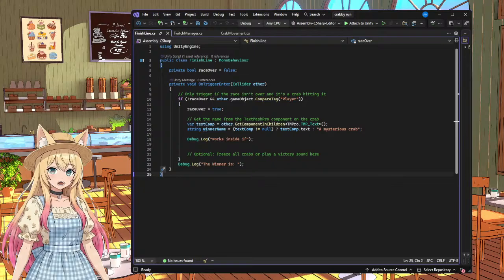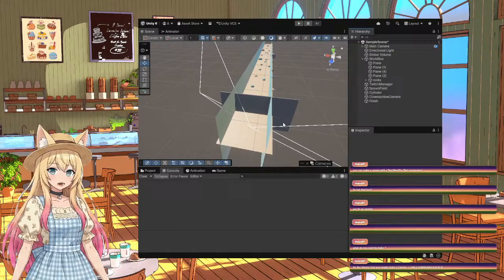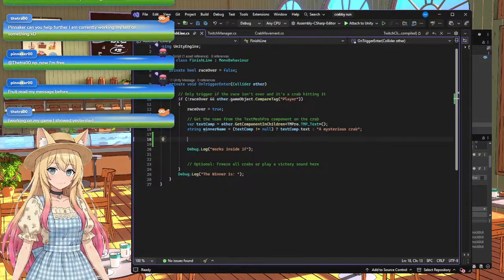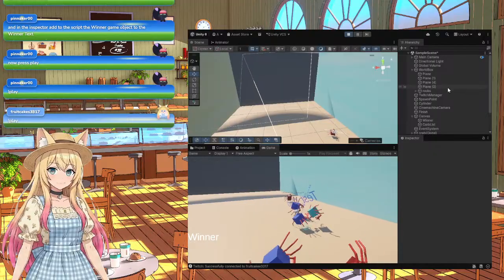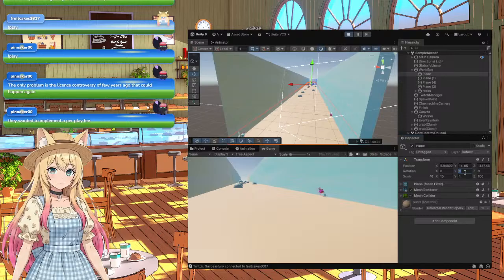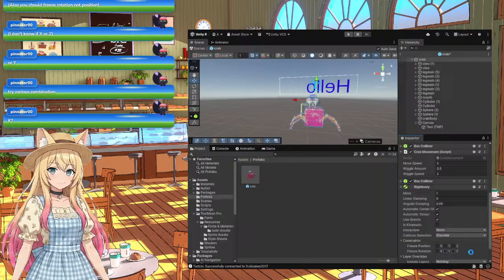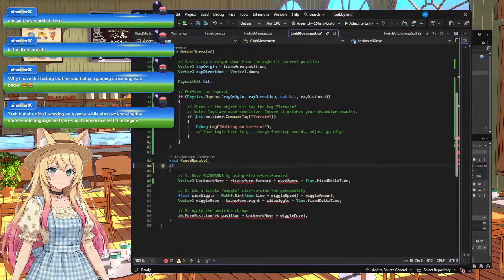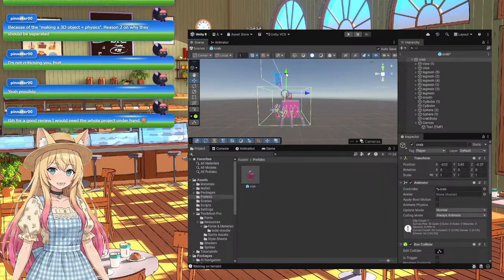working on chat play game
Working on the crabby chat play game